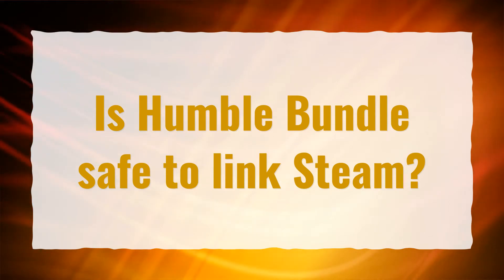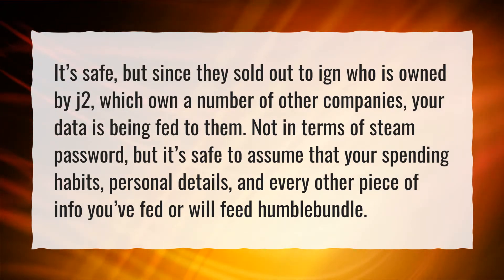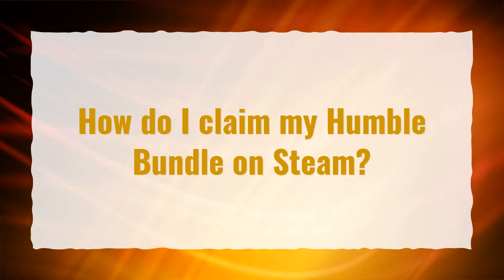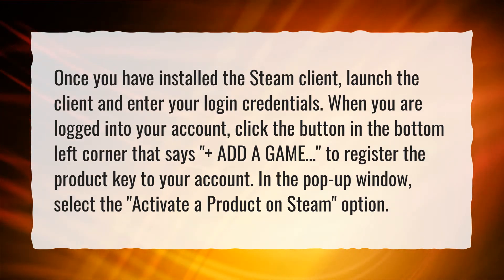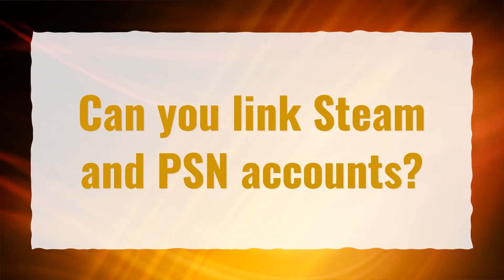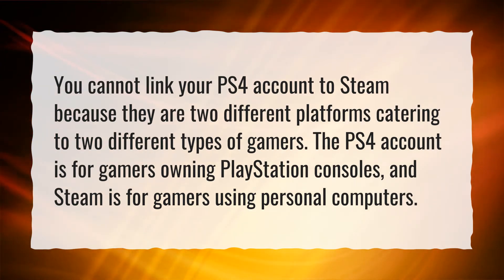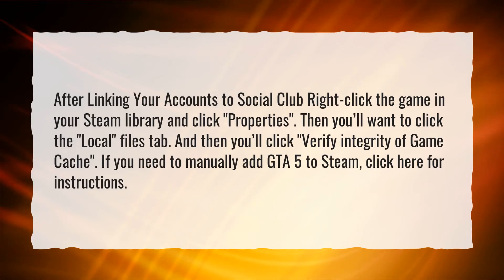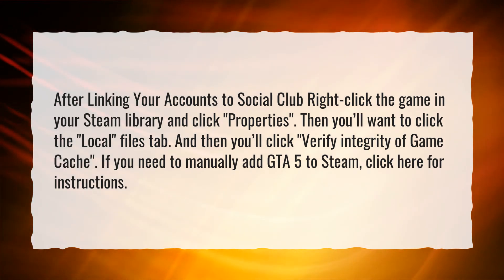Is Humble Bundle safe to link Steam?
More About Is Humble Bundle Legit • Is Humble Bundle safe to link Steam?